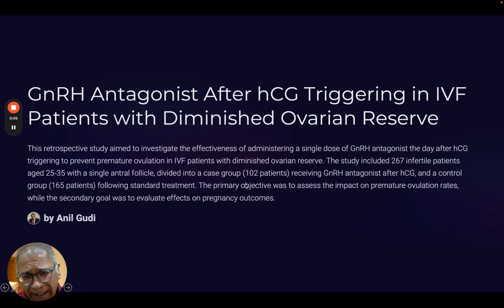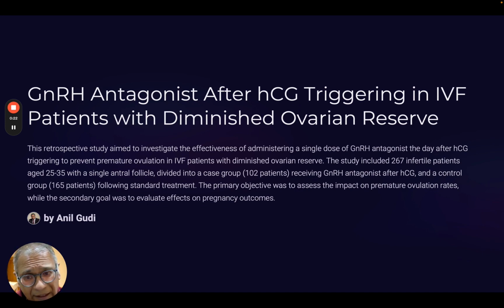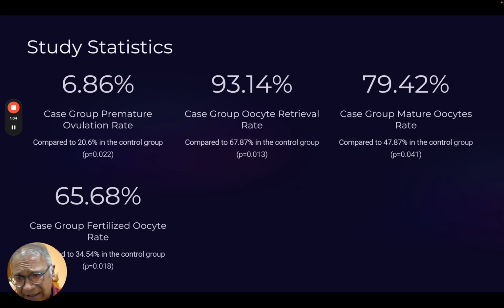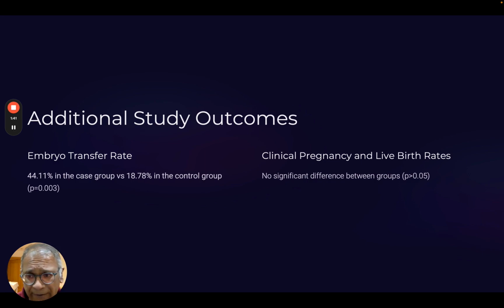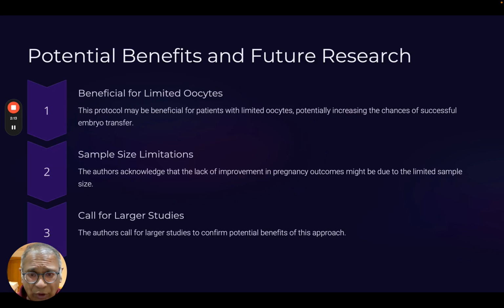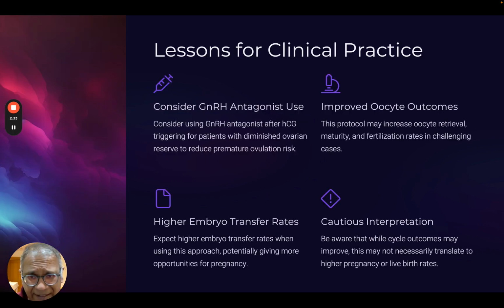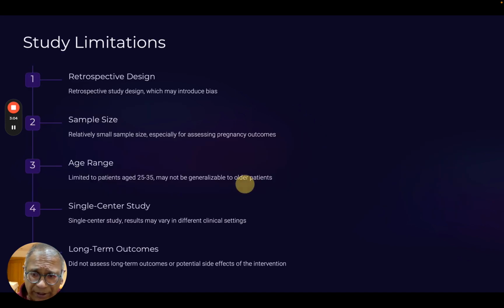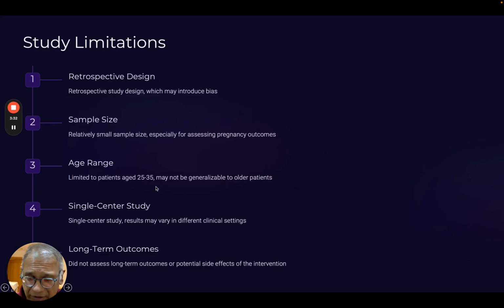Understanding the Impact of Antagonist Administration on Premature Ovulation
🌸 Premature ovulation—can we stop it? 🤔

Premature ovulation can be a significant challenge, especially for women with low ovarian reserve, older age, or high FSH levels. This phenomenon occurs when ovulation happens too early, often before an HCG trigger or egg collection.

Excitingly, there's new research exploring the use of an antagonist after the HCG trigger to help combat this issue. While studies on this topic are relatively rare, the potential for improving outcomes in mild stimulation IVF or routine IVF is intriguing!

Let’s keep an eye on these developments and see how they can benefit women facing premature ovulation challenges. 💪💖